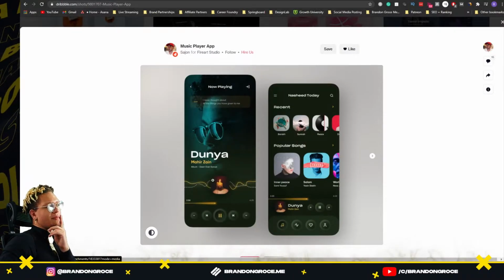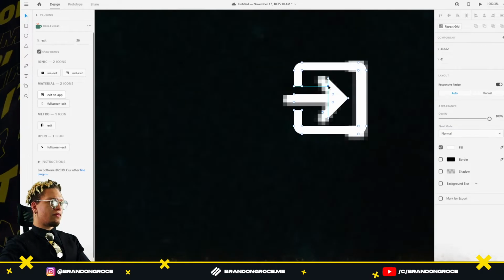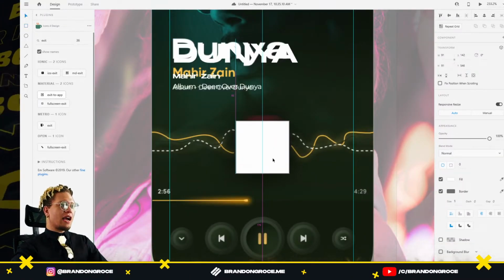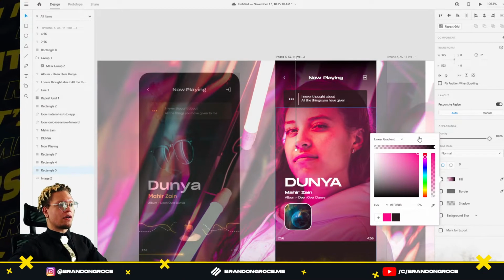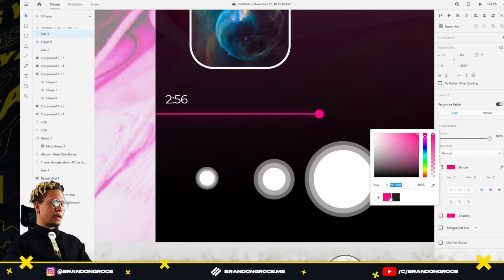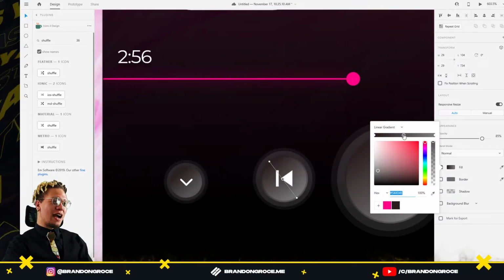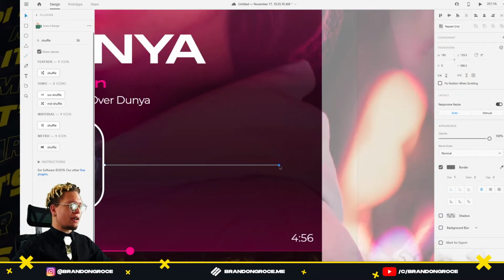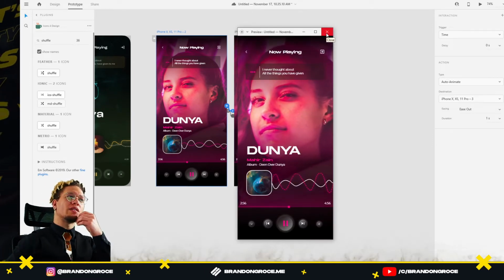How to Auto Animate a Music Mobile App in Adobe XD (Tutorial)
Let's learn to use Auto Animate in Adobe XD to create some awesome Animations for our Music Mobile App.

★☆★ GET 14 DAYS FREE OF SKILLSHARE★☆★
Learn UI Animation, Design, How To Build a Portfolio and More For FREE

★☆★ MASTER UI/UX ANIMATION IN 30 DAYS★☆★
Even if you’ve never animated before.

Join Brandon Groce’s Newsletter to improve your design skills, get hired, and highly paid for FREE:

★☆★ DOWNLOAD THE BEST UI/UX ANIMATION TEMPLATES★☆★

★☆★ BRANDON GROCE BOOKLIST? ★☆★

Brandon Groce is a Product Design Mentor and Content Creator. In his 9+ years in the tech/design industry, he's worked with the likes of Adobe, Disney, Dannon, Hilton, LG, and many more. With his industry knowledge, he helps other creatives and entrepreneurs grow their personal brands, get hired, and highly paid.

Many of his design students are seeing a positive return in their time investment with him. They easily understand what is needed of them, skillset wise, in the design industry, as well as how to blow the competition out of the water during their interview process for the job of their dreams.

If you think you might benefit from one-on-one interaction with Brandon Groce,

★☆★ CONNECT WITH BRANDON GROCE ON SOCIAL MEDIA ★☆★